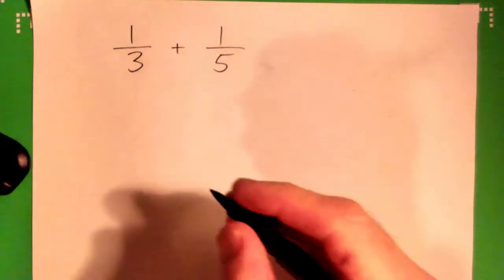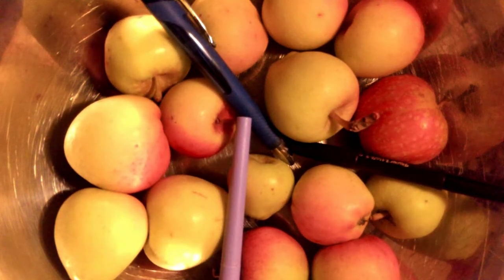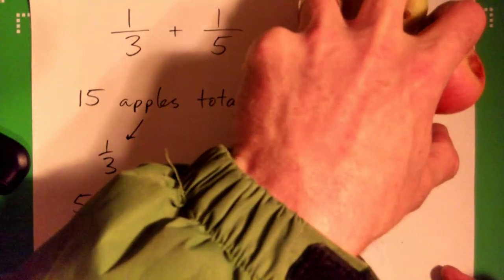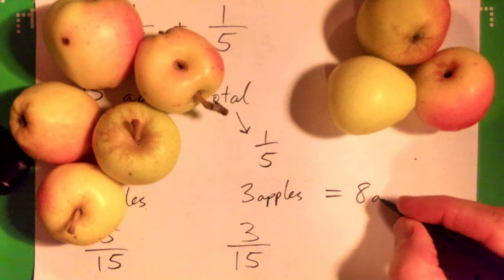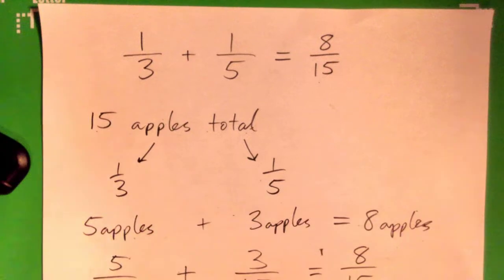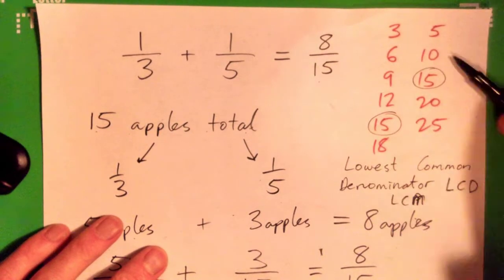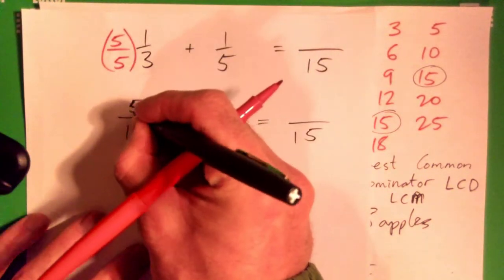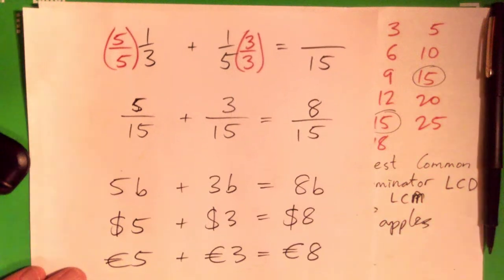Add Fractions with APPLES! 1/3 + 1/5